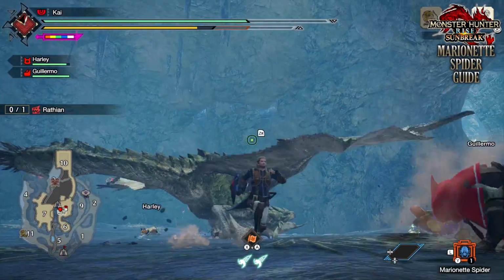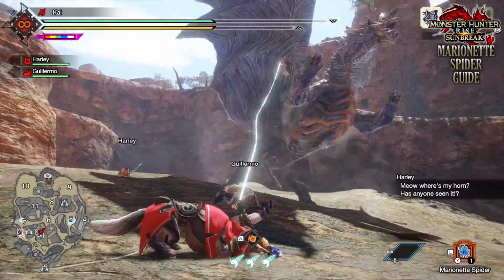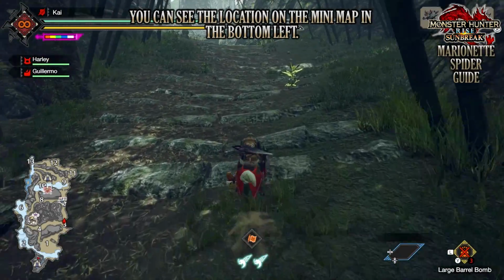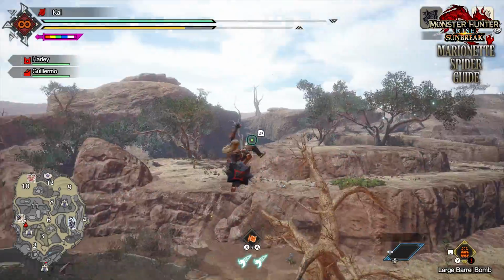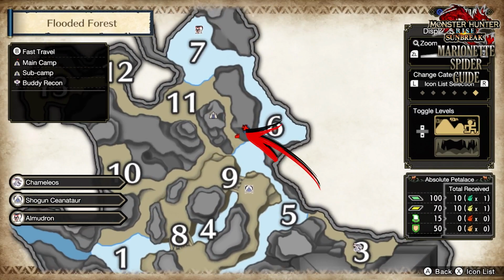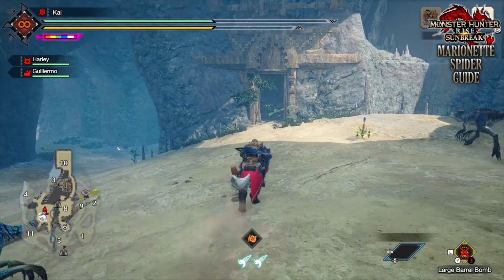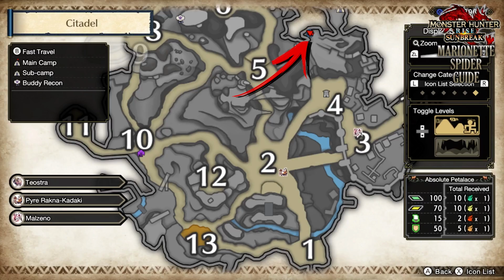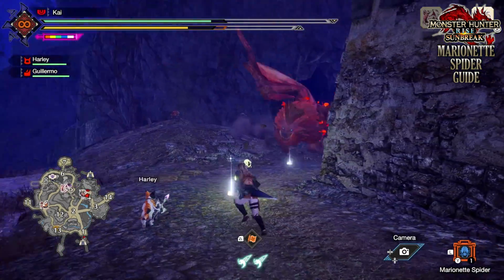ALL MARIONETTE SPIDER LOCATIONS & GUIDE : MH RISE SUNBREAK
Another quick beginner's guide to Monster Hunter Rise Sunbreak, this time looking at the marionette spiders. We cover the basics as well as where to find each one of these useful little spiders.

=== Darcblade Credits ===

=== My Links ===